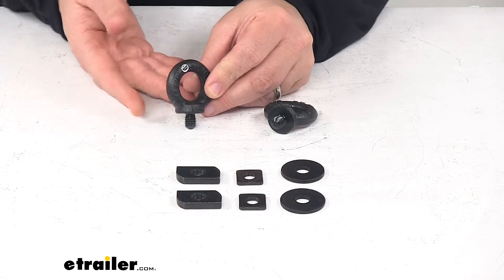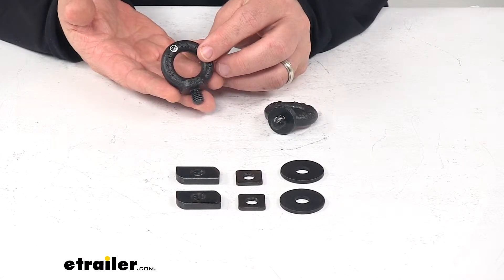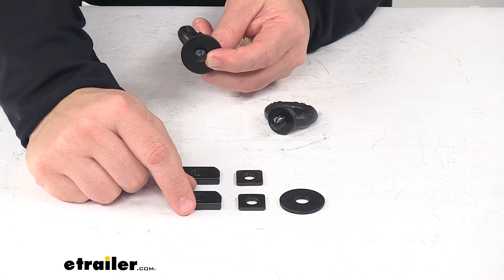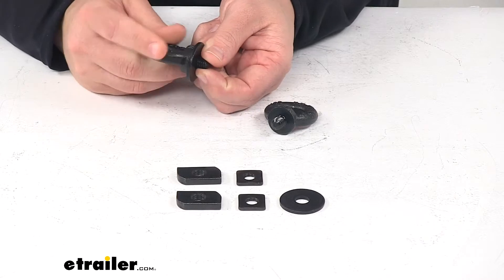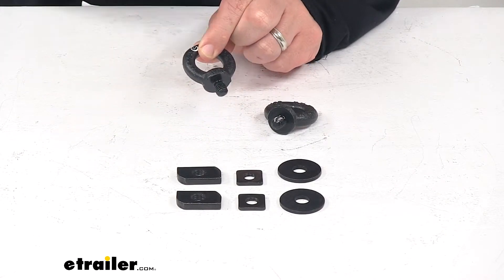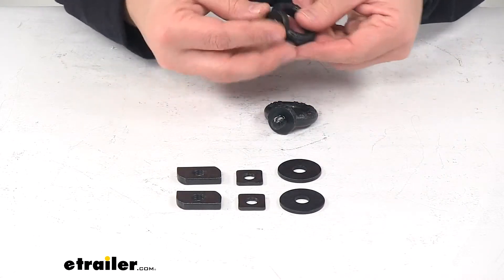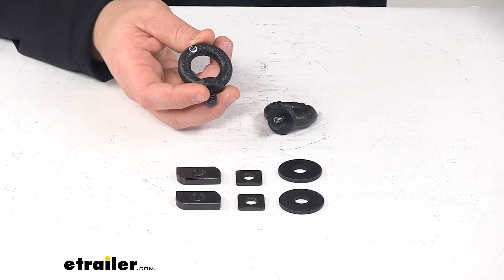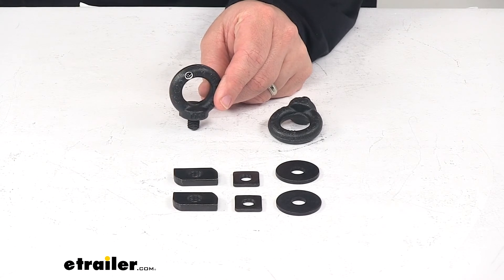etrailer | All About the Eye Bolts for Yakima HD Bar, JetStream, FlushBar, and RailBar Crossbars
Today, we're taking a look at the eye bolts for Yakima HD Crossbars. These eye bolts integrate with Yakima T-Slot Crossbars to provide tie-down points for securing your gear. It fits Yakima HD Crossbars Y01156, Y01157, and Y01158. It also works with the Yakima JetStream, FlushBar, RailBar, and other standard T-Slot Crossbars.It's a simple tool-free installation. It comes with the T-Slot inserts as well as your flat washer. So you would take this, flat washer goes on, and then the thicker inserts are used for the HD bars, the thinner inserts are used for the JetStream, FlushBar, RailBar, and other standard T-Slot Crossbars.

So those go in to the T-Slot, and then you make that up with the threaded post here on the bottom of the eye, and then you just thread it together until it's nice and tight and secure. When you wanna slide it around or move it, you just loosen it up, and then you can slide it in your T-Slot track.So, again, simple tool-free installation. It's a durable steel construction with a really nice powder coated finish to resist rust and corrosion. You get two eye bolts with this part number.Few measurements to go over with you real quick. Edge to edge, they measure about one and three quarter inches.

It's gonna sit up above your Crossbar by about one and three quarter inches as well. Not including the flat washer measurement there, but it just gives you an idea of how high it's gonna stick up above your bar. And then the inner diameter, or the usable space, measures 15/16 of an inch. So just shy of one inch.Now when it comes to the weight capacity, with the Yakima HD Crossbars, it's 250 pounds and 165 pounds with the JetStream, FlushBar, or RailBar Crossbars. Yakima also puts a limited lifetime warranty on this product.And that's gonna do it for today's look at the eye bolts for Yakima HD Crossbars..